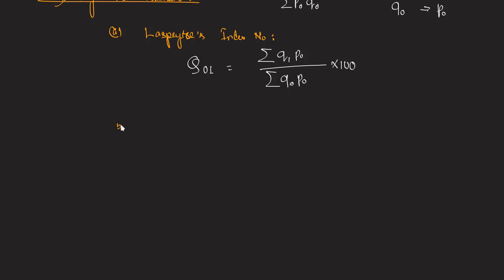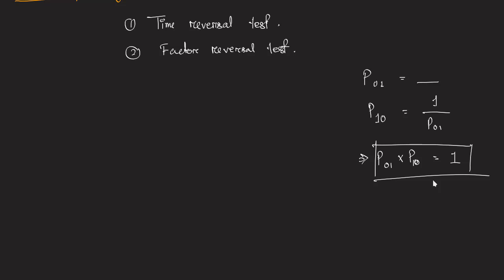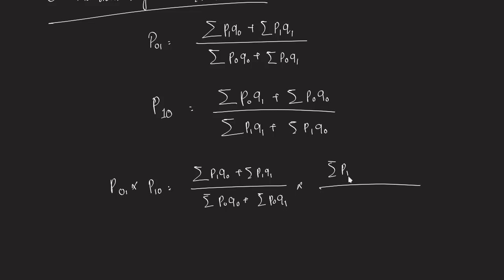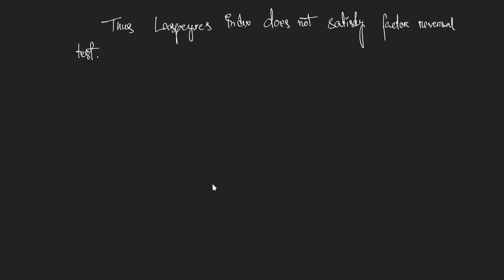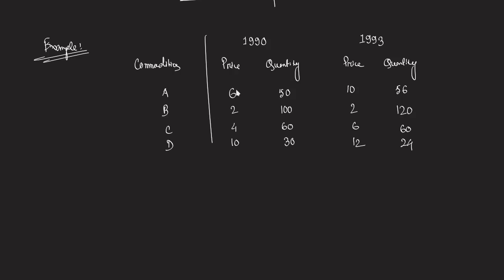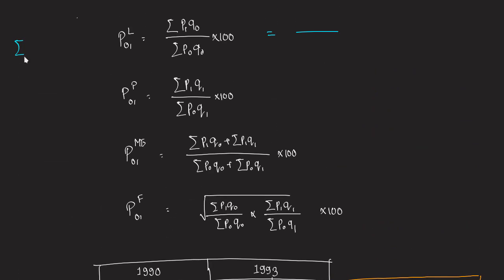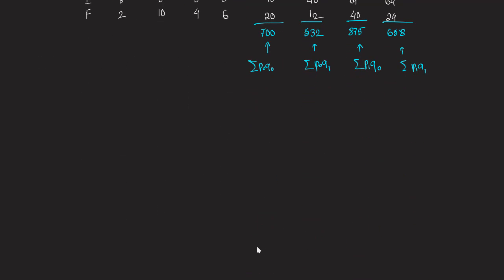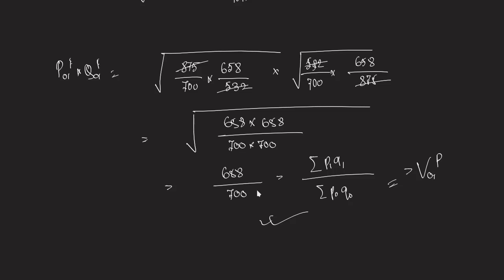HS 1st Year | Class 20 | Index Number II